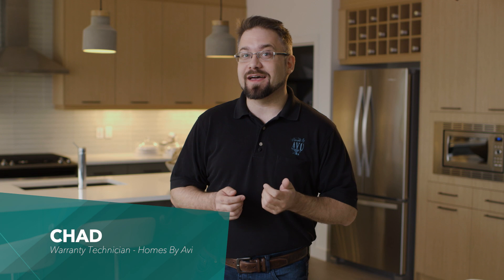Q 8 How to Reduce Condensation in Your Home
Our Warranty Technician for Homes by Avi will explain the science of condensation and how to avoid excessive condensation in your home.